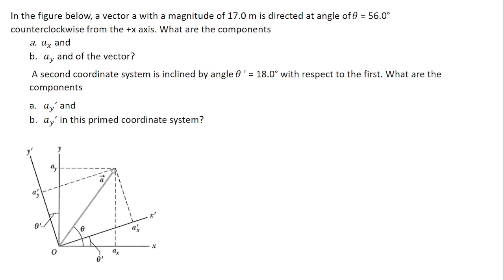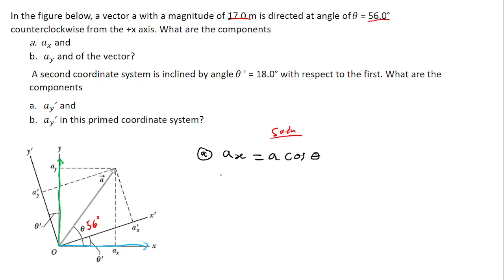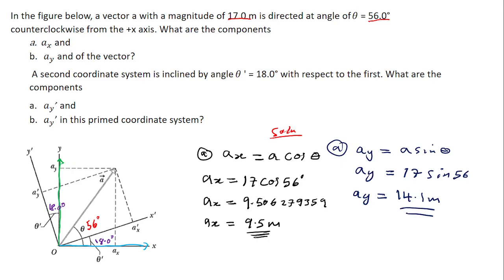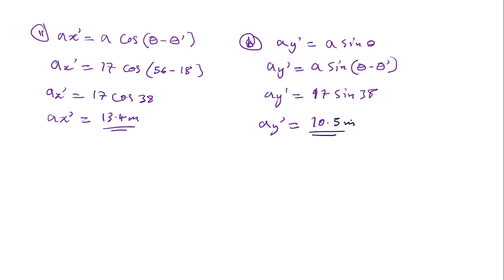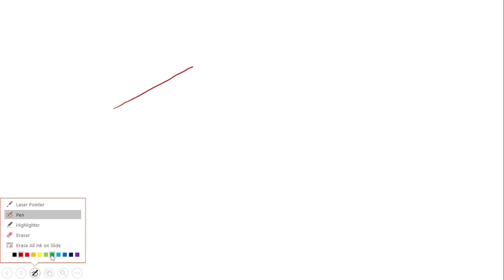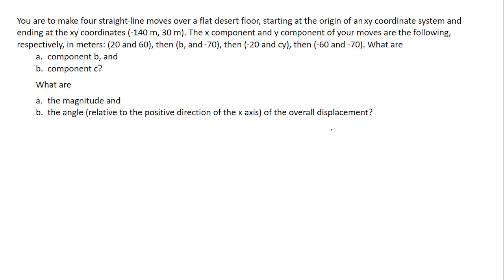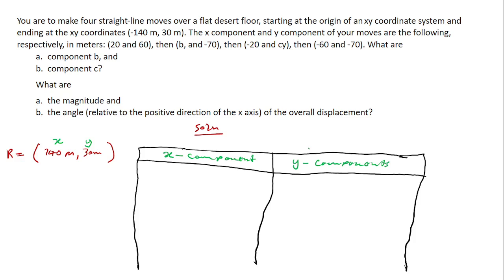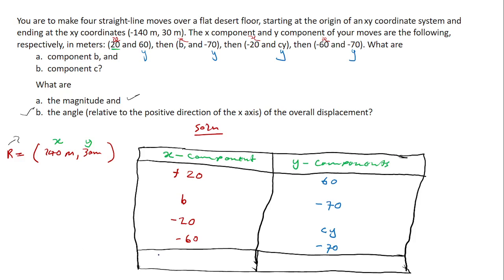VECTORS PART ONE SOLVING